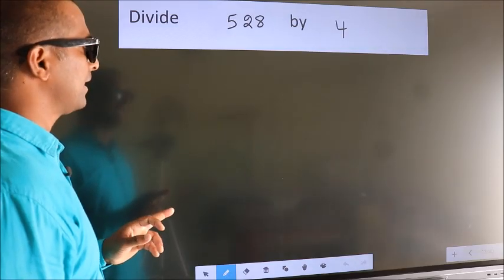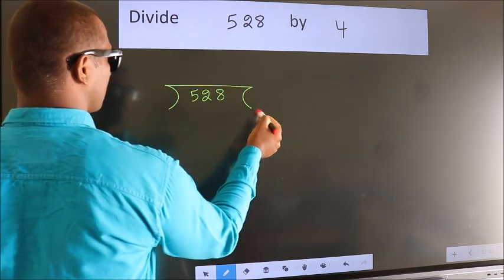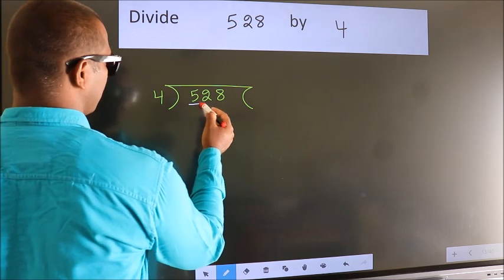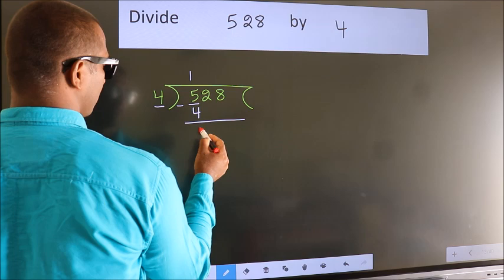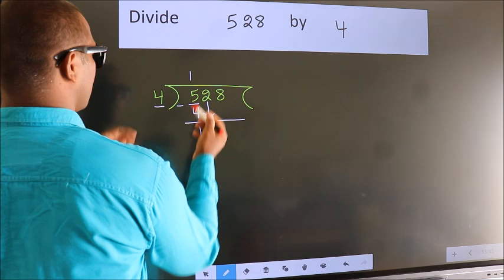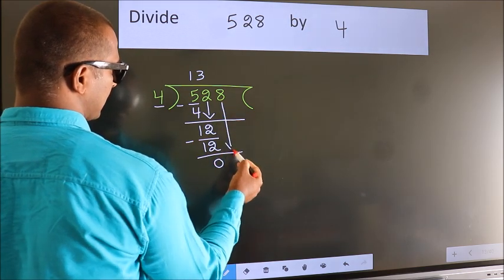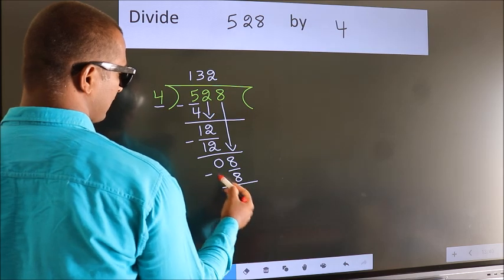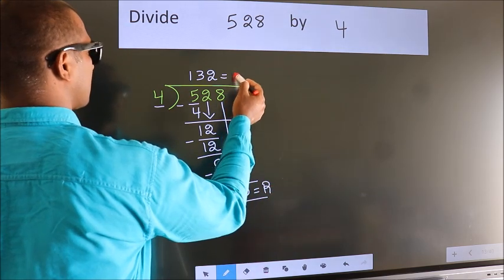Divide 528 by 4